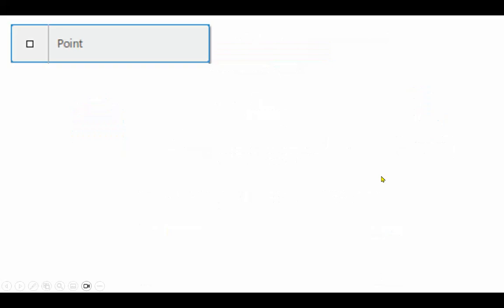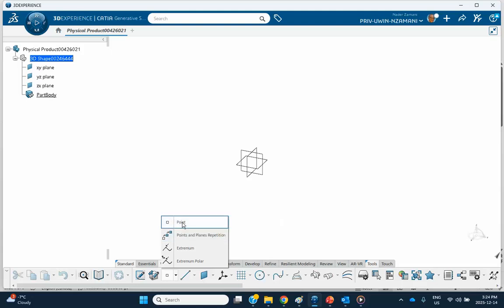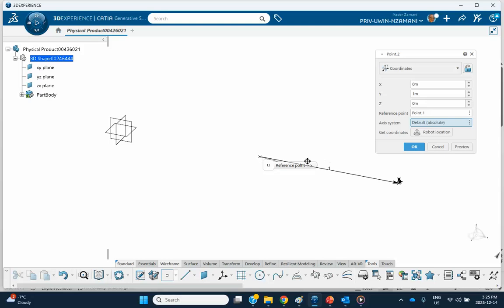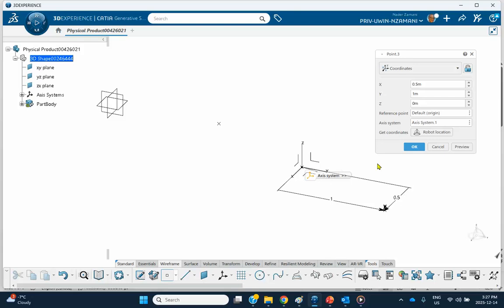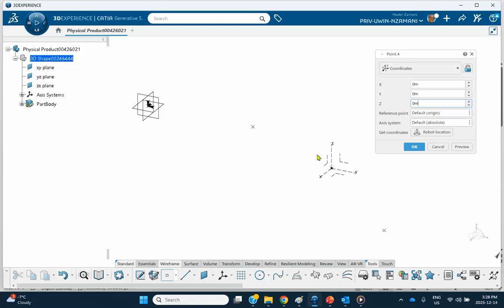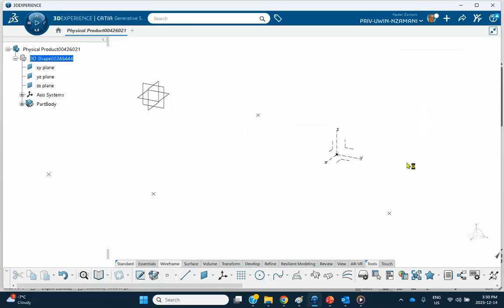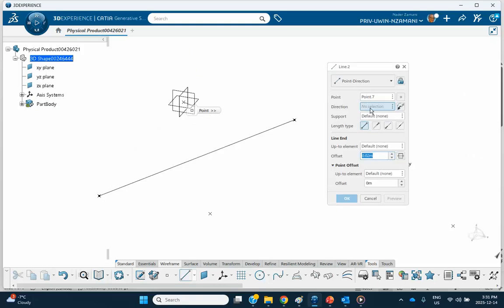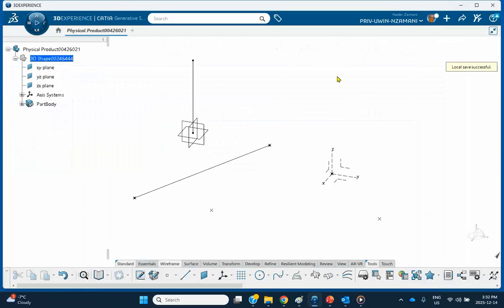3DEXPERIENCE CATIA, 3DEXP GSD 2, "Point Coordinates" R2026x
3DEXPERIENCE CATIA, 3DEXP GSD 2, "Point Coordinates" R2026x